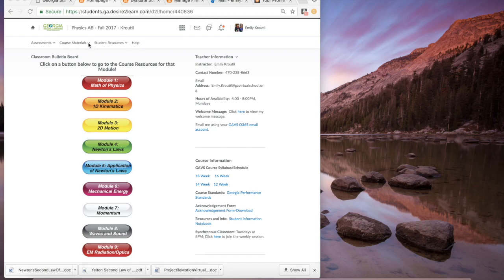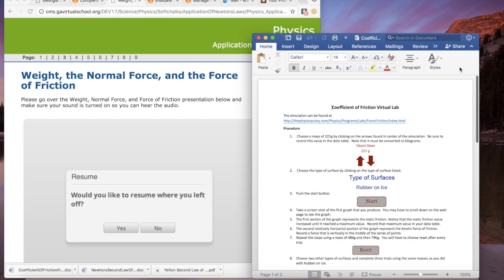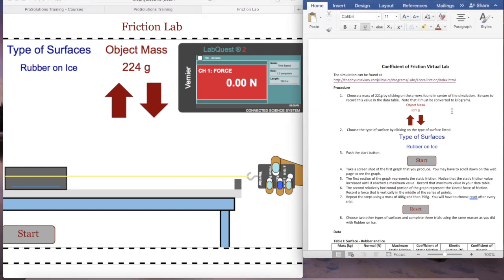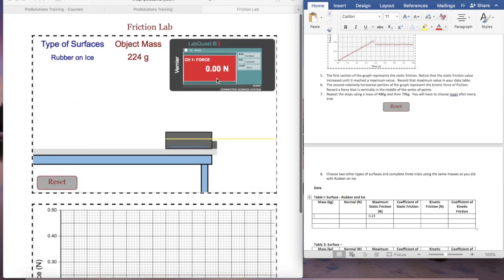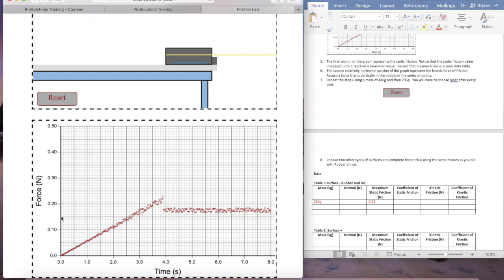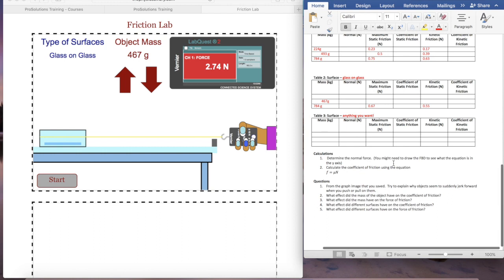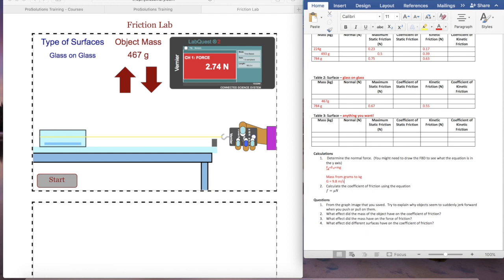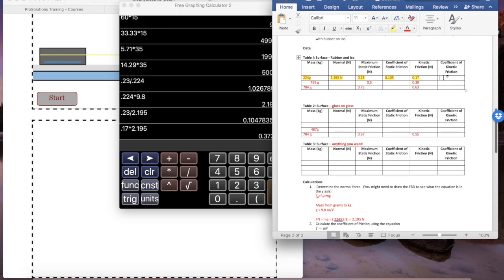friction lab walkthrough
This video is about friction lab walkthrough